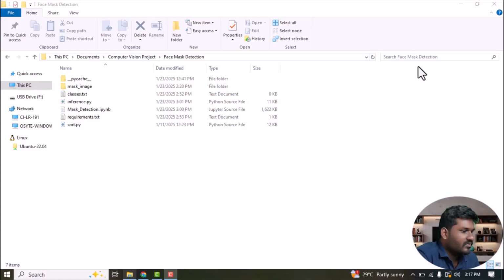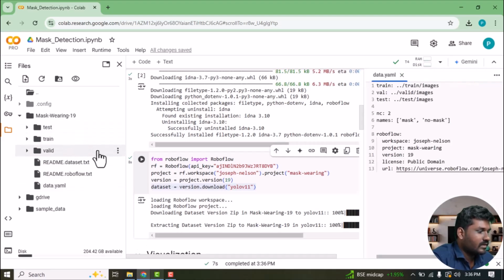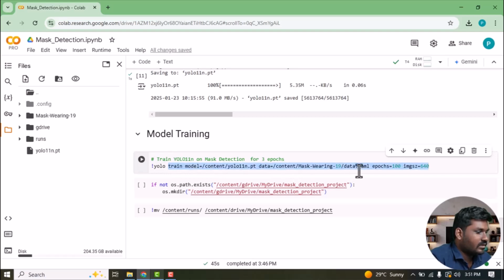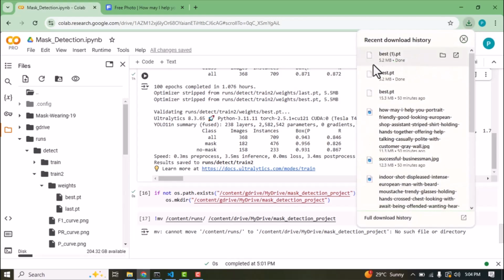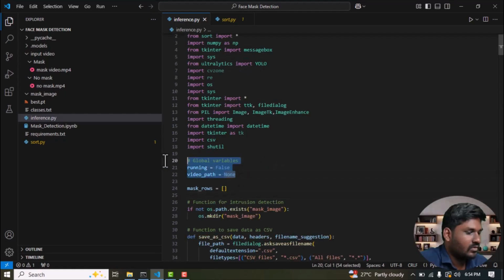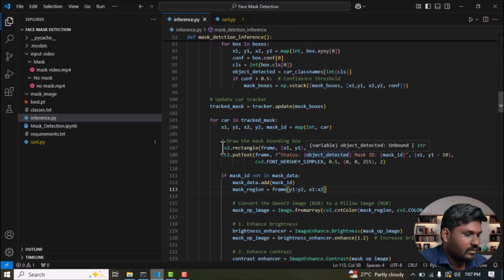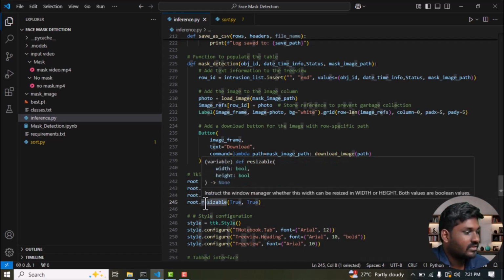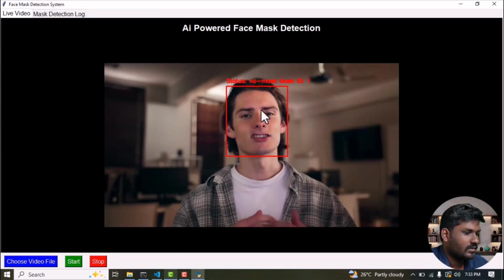Face Mask Detection using Python | OpenCV + Deep Learning | AI Project + Source Code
😷 Welcome to this practical AI & Computer Vision project — Face Mask Detection using Python, OpenCV, and Deep Learning!

In this hands-on video, you’ll learn how to build a real-time face mask detection system using state-of-the-art AI, Computer Vision, and Deep Learning techniques. Perfect for students, developers, and researchers who want to create impactful AI projects with real-world use cases.

🧠 What You’ll Learn:

✅ Detect faces and identify if a person is wearing a mask or not
✅ Train a deep learning model for mask classification
✅ Integrate face detection and recognition using OpenCV
✅ Implement real-time detection using webcam or CCTV feed
✅ Build a complete AI-powered safety system using Python

⚙️ Technologies & Tools Used:

🔹 Python 🐍
🔹 OpenCV (Computer Vision)
🔹 TensorFlow / Keras (Deep Learning)
🔹 CNN Model Architecture
🔹 Real-Time Video Processing

📅 Project Workflow:

1️⃣ Dataset Collection & Preprocessing
2️⃣ Model Training using Deep Learning
3️⃣ Face Detection using Haar Cascade / SSD
4️⃣ Mask Classification (Mask / No Mask)
5️⃣ Real-Time Monitoring & Alerts

🕒 Face Mask Detection Project Timeline
00:00 - 01:15 → Introduction and Project Overview (Yolo V11 Model, Importance During Pandemic)

01:16 - 03:00 → Dataset Collection and Description (Roboflow Dataset, Mask vs No Mask)

03:01 - 05:00 → Preparing Google Colab Environment & Mounting Google Drive

05:01 - 07:00 → Installing Required Libraries (Roboflow, Ultralytics)

07:01 - 09:00 → Downloading and Configuring Dataset for Yolo V11 Format

09:01 - 11:00 → Visualizing Dataset Images and Data Distribution

11:01 - 13:00 → Understanding Yolo V11 Architecture and Model Training Setup

13:01 - 16:00 → Training the Model on Google Colab (Epochs, Metrics, Progress)

16:01 - 18:00 → Training Results Analysis (mAP, Precision, Recall, Loss)

18:01 - 20:00 → Downloading Trained Model Weights for Inference

20:01 - 22:00 → VS Code Setup for Inference and Project Folder Structure

22:01 - 24:00 → Required Libraries for Inference (OpenCV, Sort, Tkinter, Ultralytics)

24:01 - 26:00 → Explaining the Inference Code (Bounding Boxes, ID Assignment)

26:01 - 29:00 → Implementing Image Enhancement Techniques (Brightness, Contrast)

29:01 - 31:00 → Running Inference with Videos (Mask Detection in Real-Time)

31:01 - 33:00 → Saving Mask Detection Data as CSV and GUI Implementation

33:01 - 35:00 → Starting, Stopping the Application, and Thread Management

35:01 - 36:44 → Conclusion, Summary, and Final Remarks

💡 Why This Project Matters:

Face Mask Detection is an essential AI application for public safety — widely used in hospitals, schools, airports, and workplaces. This project combines AI, Machine Learning, and Computer Vision to demonstrate the power of real-time surveillance automation.